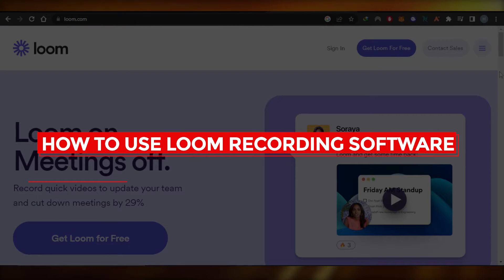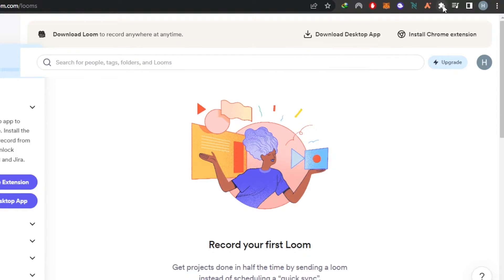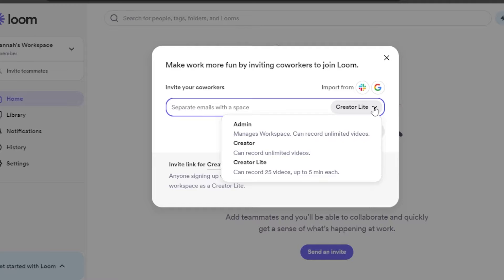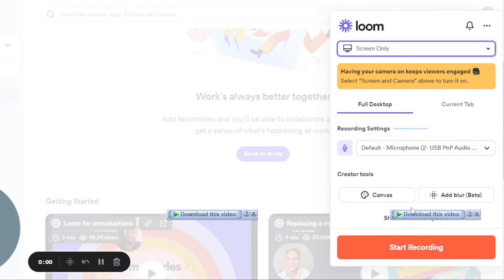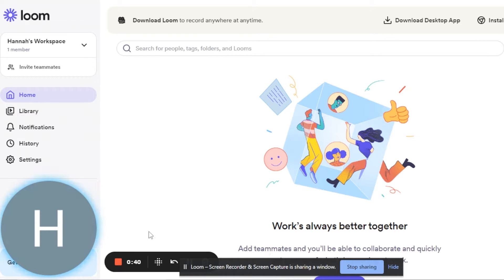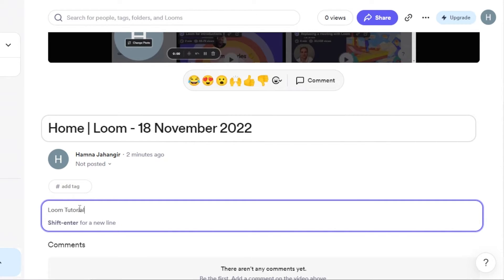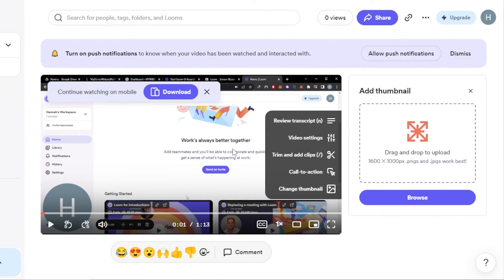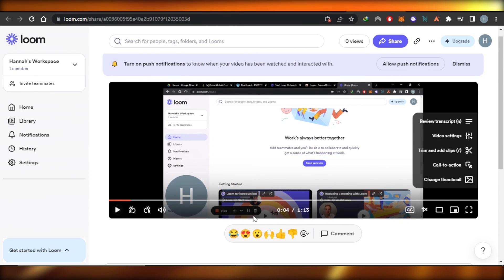How To Use Loom Recording Software For Training And Education - Quick and Easy!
In this video I show you How To Use Loom Recording Software For Training And Education. This is super easy and learn to do it in just a few minutes by following this helpful tutorial.